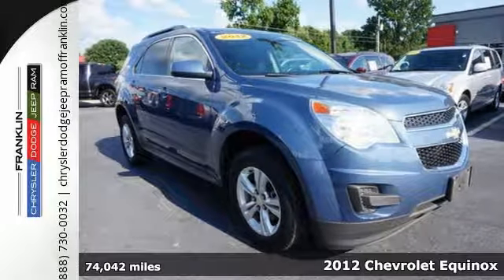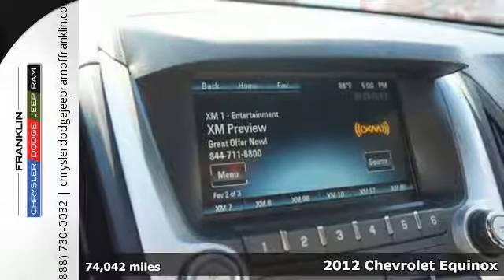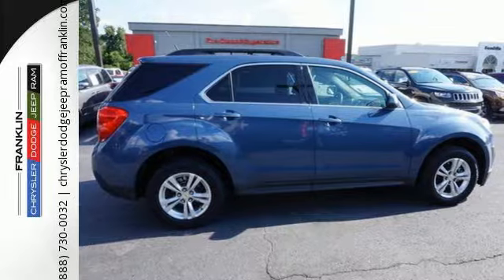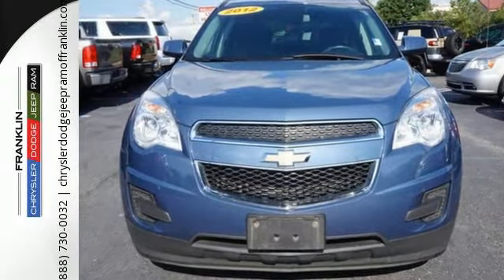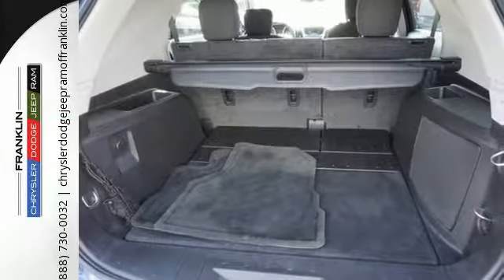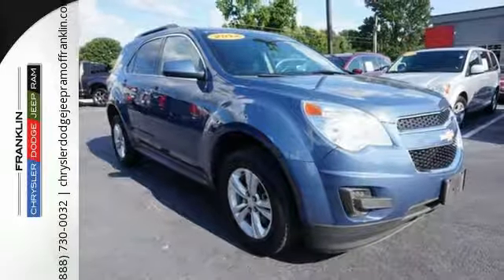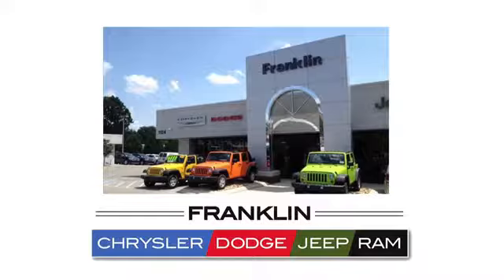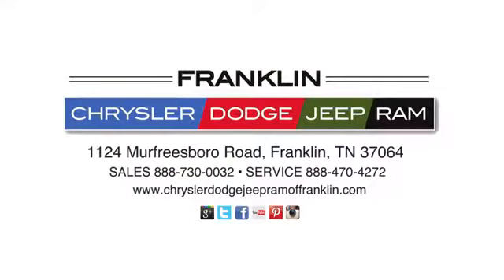Used 2012 Chevrolet Equinox Franklin TN Brentwood, TN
Year: 2012
Make: Chevrolet
Model: Equinox
Trim: LT w/1LT
Engine: 4 Cyl - 2.4 L
Transmission: Automatic
Color: Twilight Blue Metallic
Interior: Black
Mileage: 74042
Stock #: R709094B
VIN: 2GNALDEK2C6179237
OVER 300 PRE-OWNED UNITS AVAILABLE DAILY! When you purchase a vehicle with the CARFAX Buyback Guarantee, you're getting what you paid for. The Chevrolet Equinox LT w/1LT offers a fair amount of utility thanks to its advanced features and unique styling. It's also quite sporty, and injects an ample amount of handling chutzpah into the ridin'-high body of a family-friendly SUV. Stylish and fuel efficient. It's the perfect vehicle for keeping your fuel costs down and your driving enjoying up.

Address:
1124 Murfreesboro Road